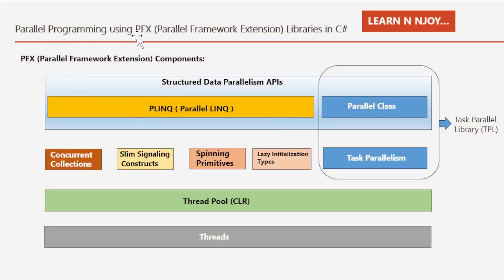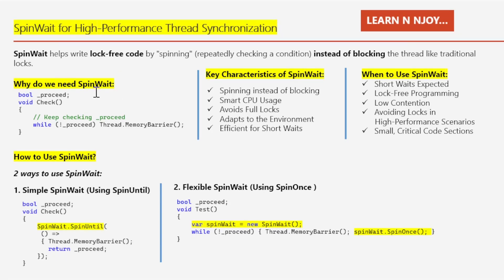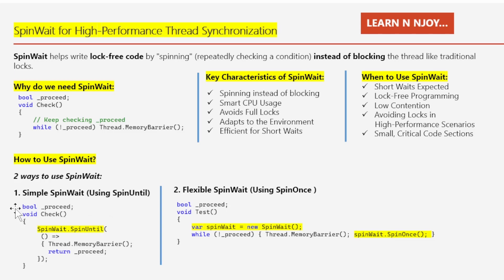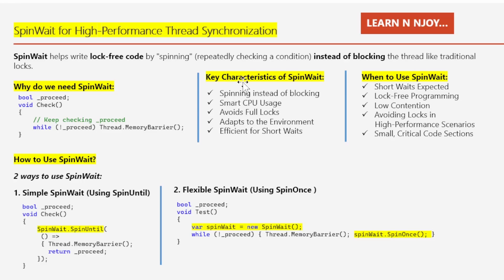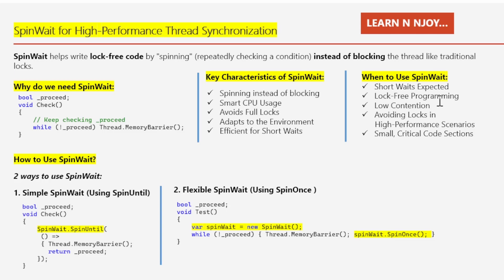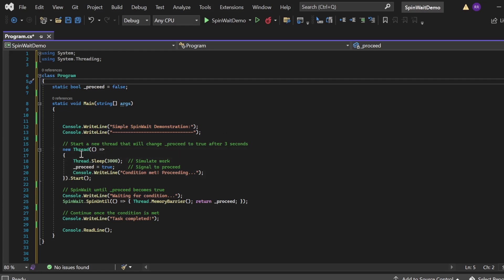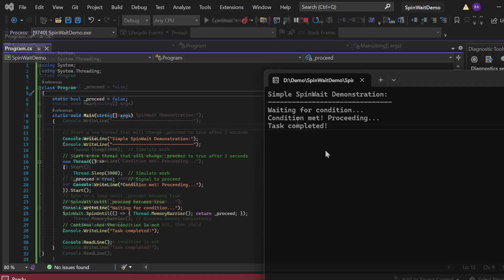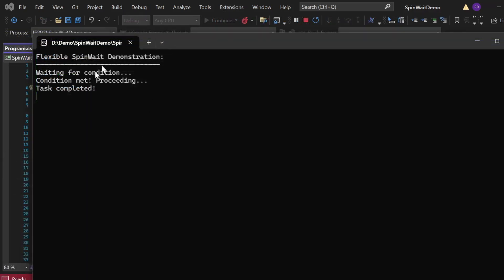Mastering Parallel Programming In C# (Part-7.2) | SpinWait for High-Performance Thread Sync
Want to Learn about C# SpinWait for High-Performance Thread Synchronization? Today I am sharing exactly what  C# SpinWait is and how and when to use it in a program.

- SpinWait in C# with example
- Why do we need SpinWait?
- How to use SpinWait in C# Program ?
- Simple SpinWait (Using SpinUntil)
-Flexible SpinWait (Using SpinOnce)
- Characteristics of SpinWait
- When to Use SpinWait

3 Main Serialization Technologies In C# .NET (Part #1)| Data Contract Serialization
Awesome improvement in string literals in C#11 - Raw string Literals:
6 Special Operators in C# you should know ( ?

SpinWait for High-Performance Thread Sync,
learn n njoy...,
C# Parallel Programming,
SpinWait C#,
Thread Synchronization C#,
High-Performance Programming C#,
C# Multithreading,
Parallel Processing C#,
SpinWait Thread Sync,
C# Threading Tutorial,
SpinWait in C# Explained,
Advanced C# Programming,
C# Performance Optimization,
C# Programming Tutorial,
Multithreading Techniques C#,
C# Synchronization Mechanisms,
C# for High-Performance Apps,
SpinWait Parallel Execution,
Thread Sync C# SpinWait,
C# Task Parallel Library,
SpinWait Example C#,
C# Threading Best Practices,